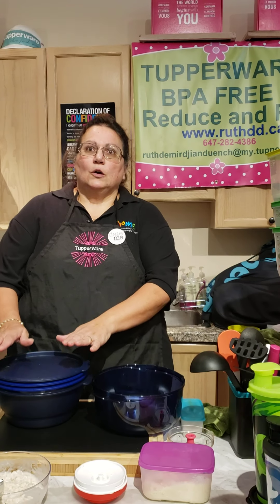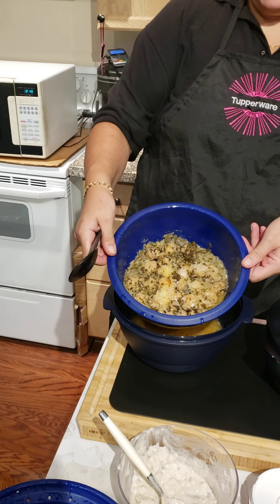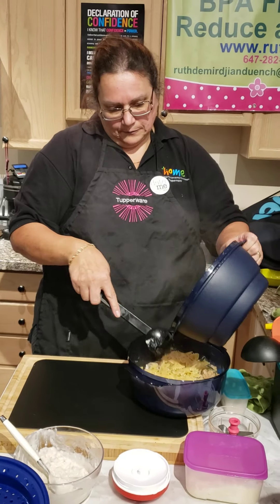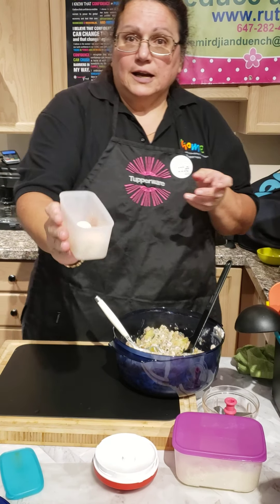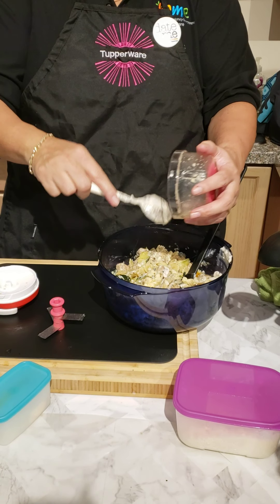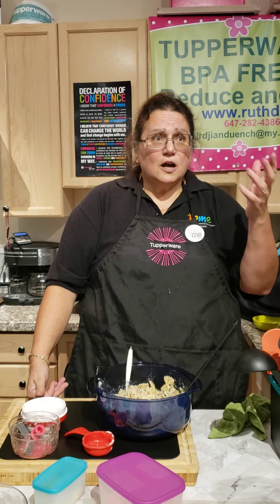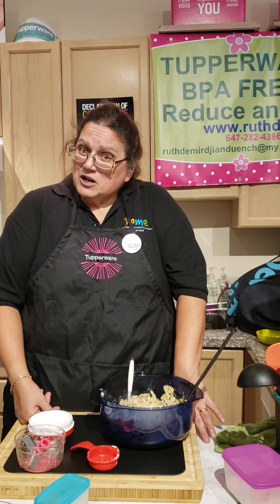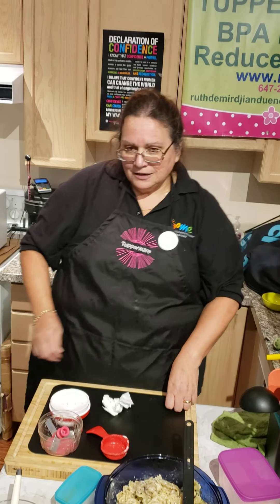Cooking with Ruth DD September special edition part 2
Sausage/pasta/zucchini/using Tupperware multi steamer and vegetable test using Tupperware fridge smart..